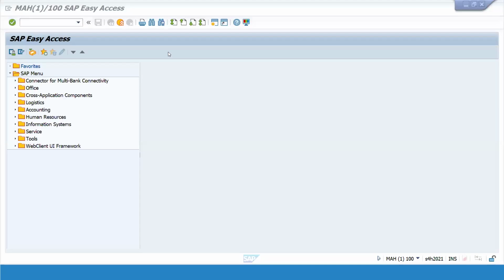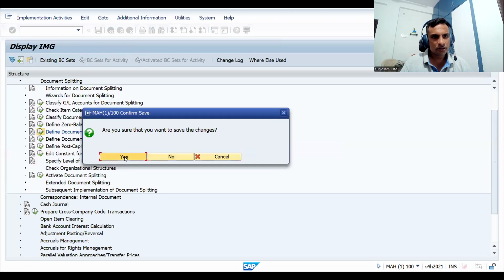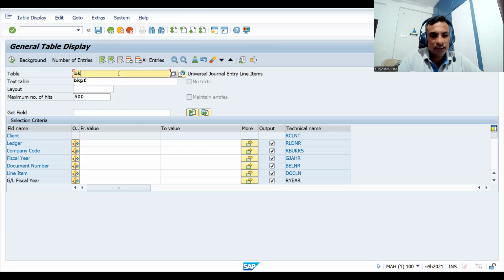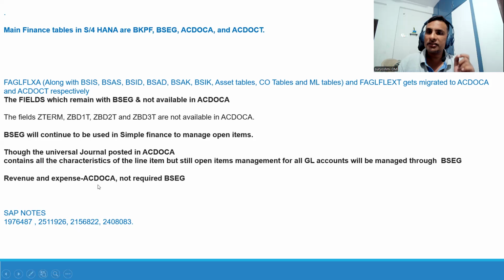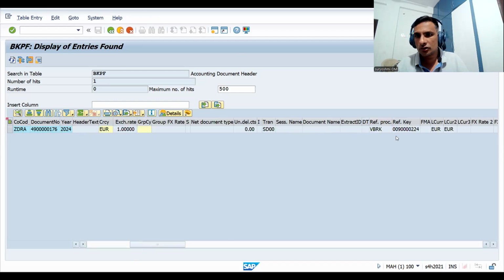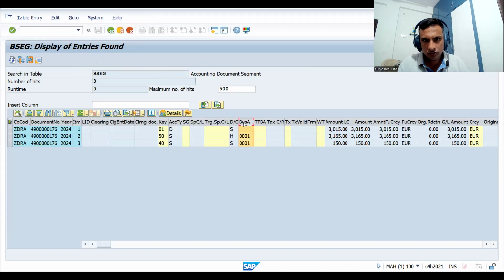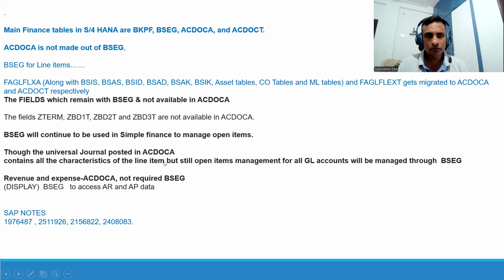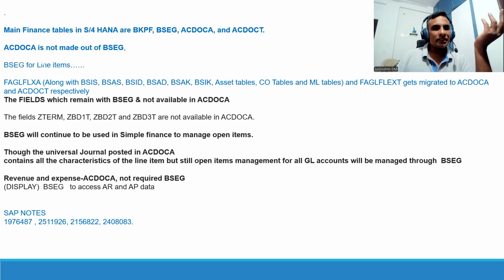YOU MAY HAVE REALTIME INTERVIEW QUERY ON THIS, REAL KEY IMPORTANT NOTE ON S4 HANA SALES ACCOUNTING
Best book for sap sd: